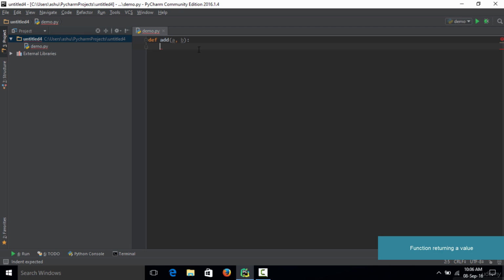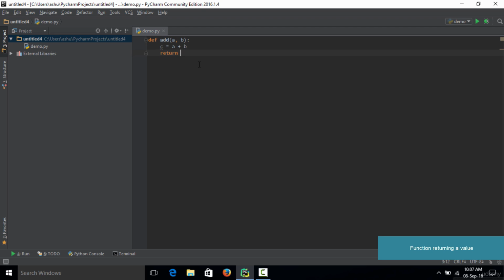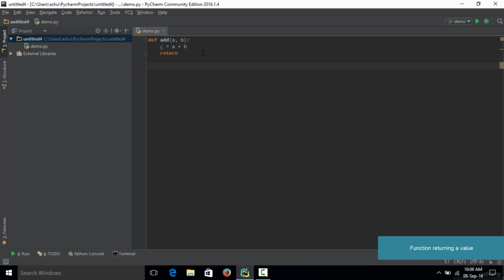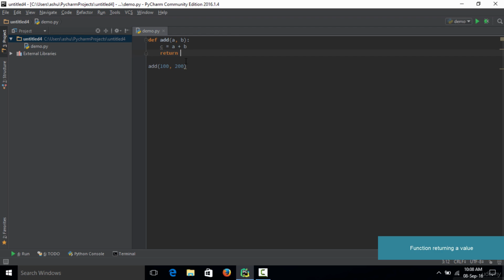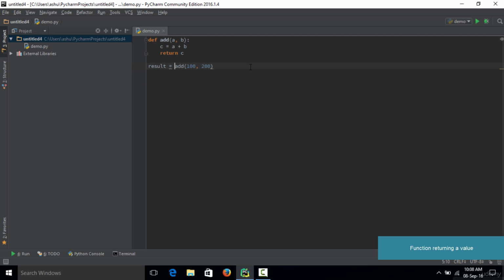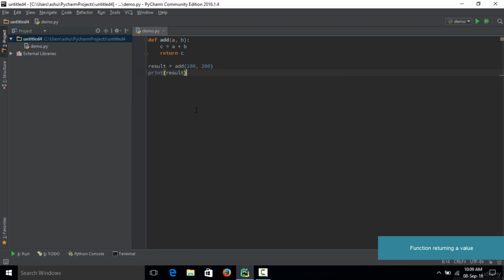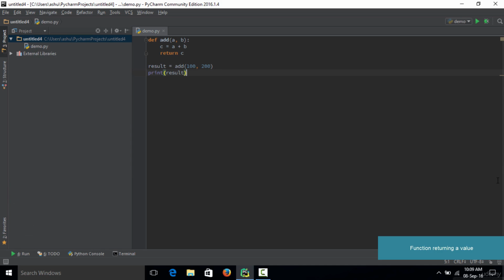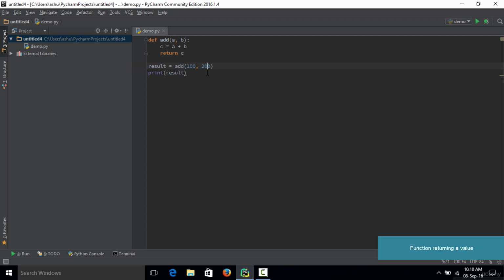029 Making function return value in Python